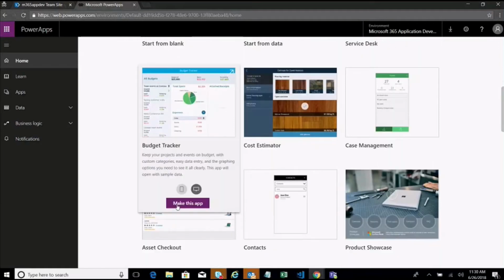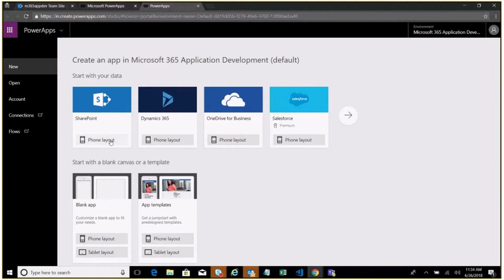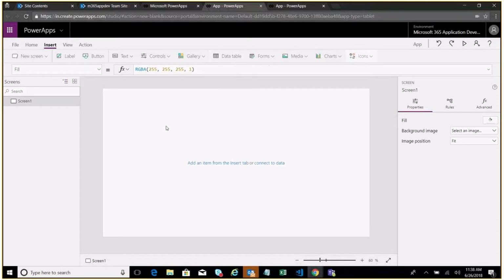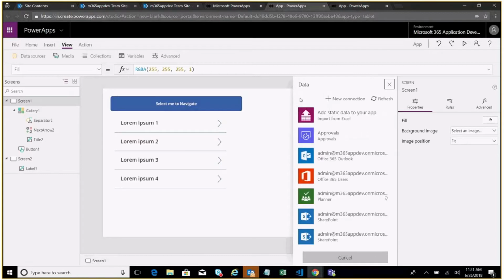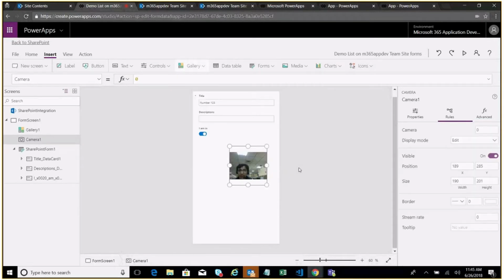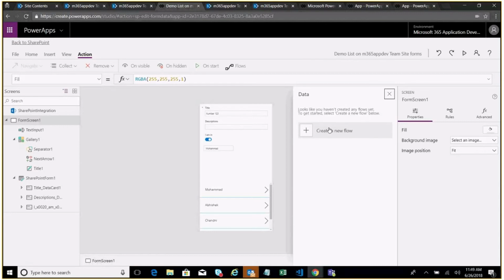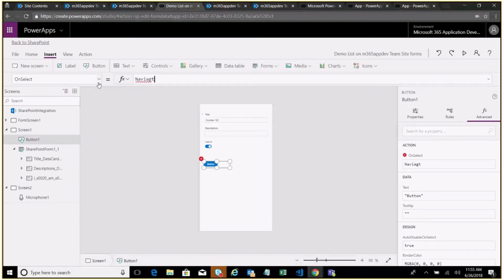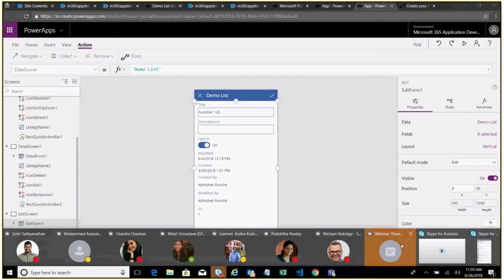PowerApps Webinar - How to create a Power App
to learn more about how Dock for SharePoint can improve your team's collaboration and communication.